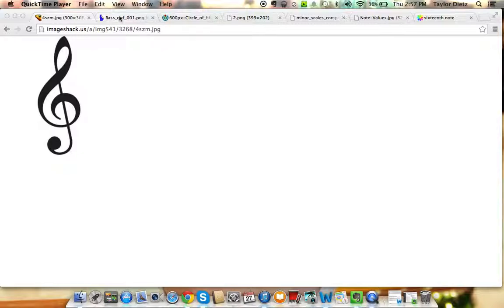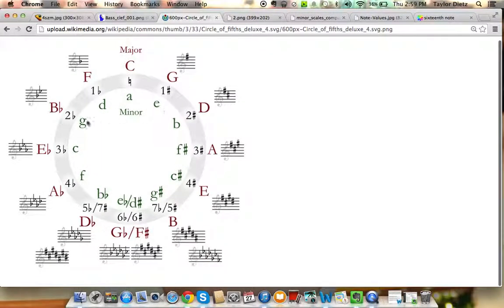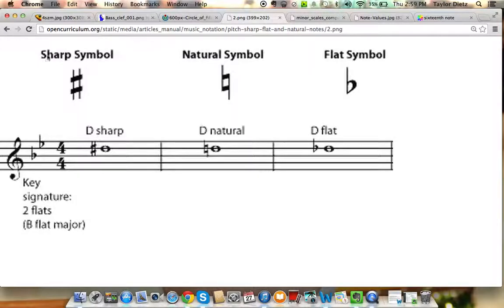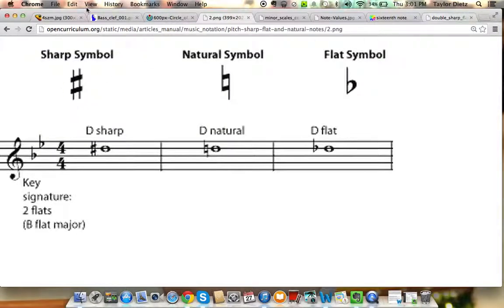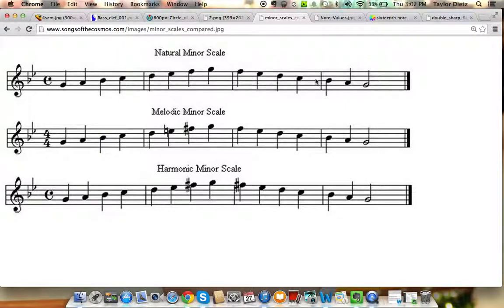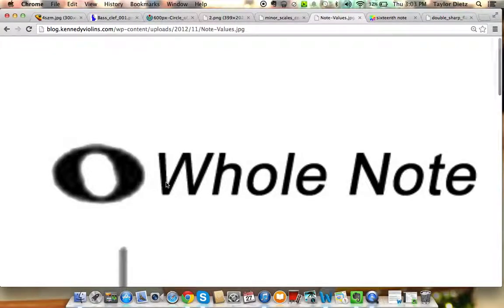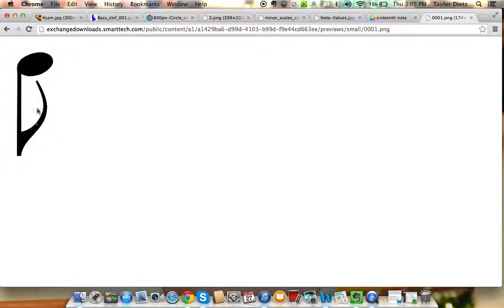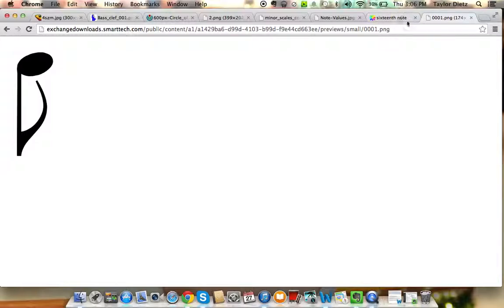Explanation of Musical Signs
Here is a link to the blog I wrote about this